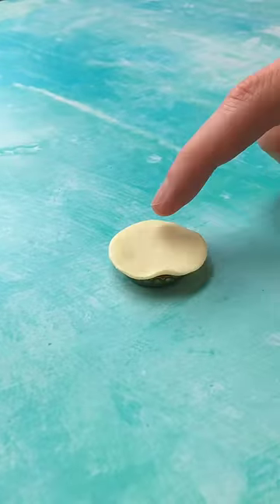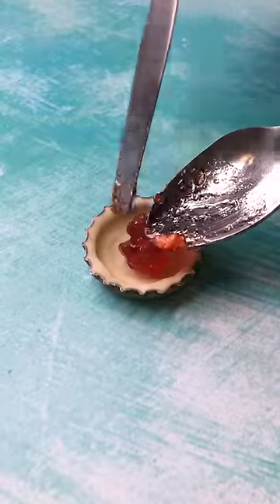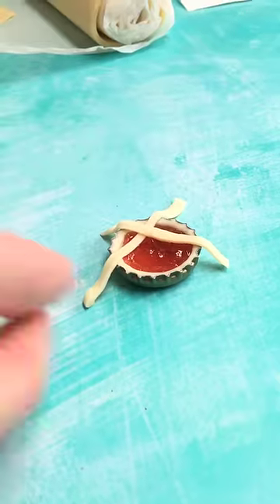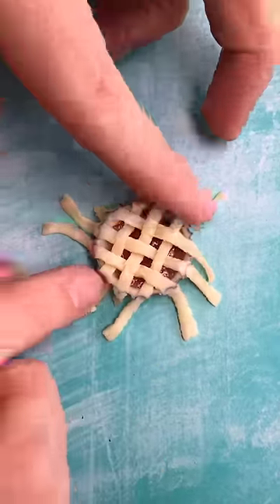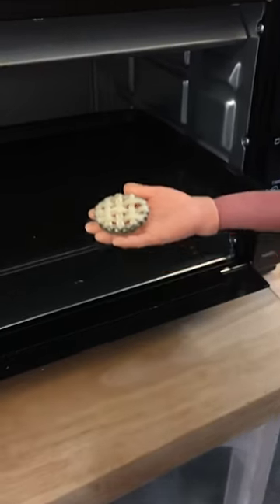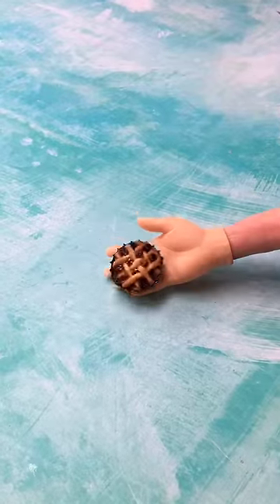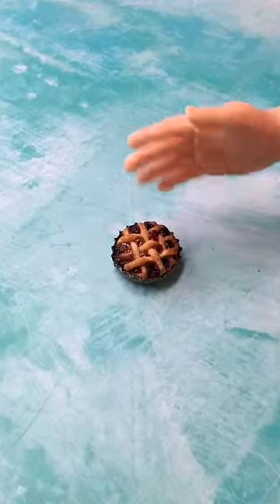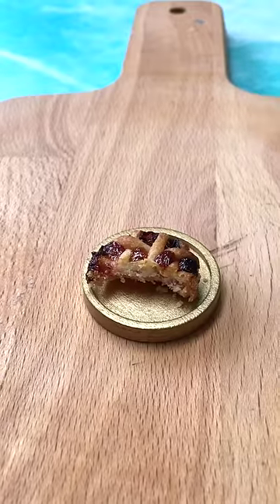How Cute Is This Mini Pie